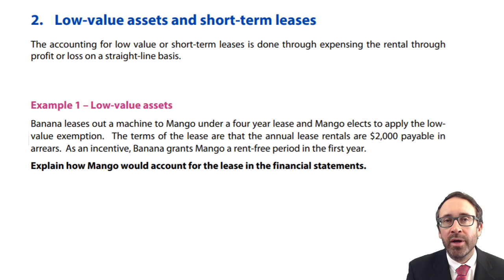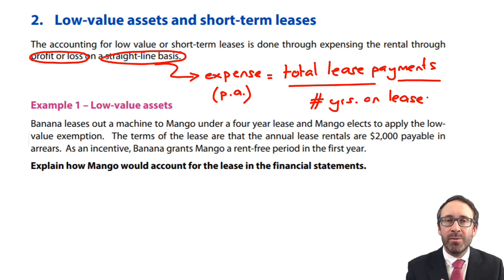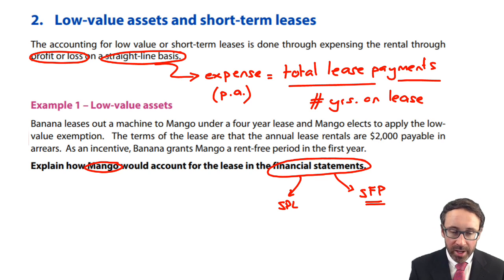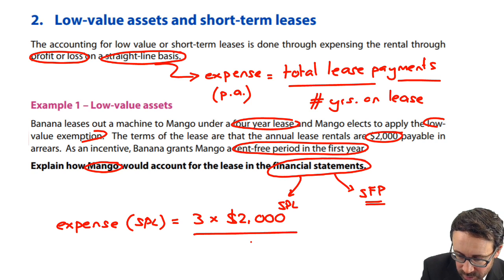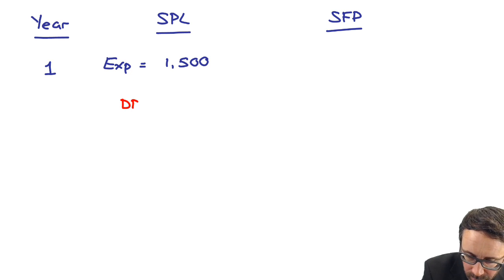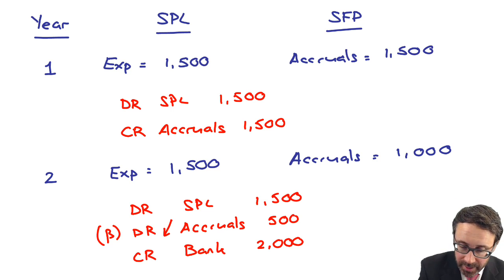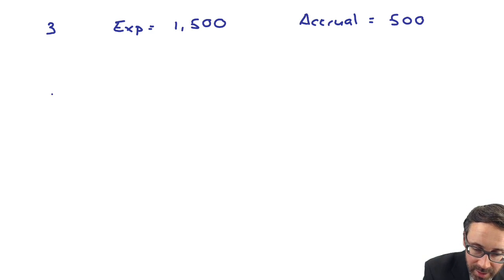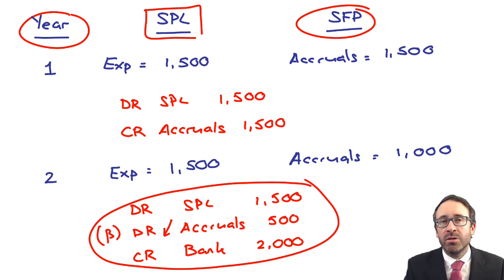IFRS 16 Leases - Example 1 - CIMA F1 Financial Reporting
ALL CIMA F1 Financial Reporting resources: lectures, tests and Ask the Tutor Forums (to post questions to CIMA Tutor, we do not provide support on youtube) are available